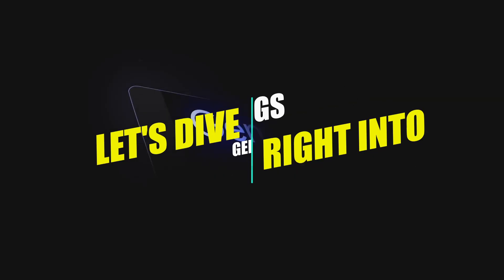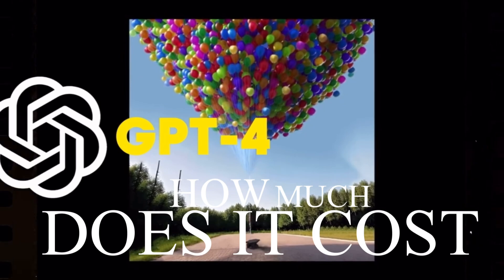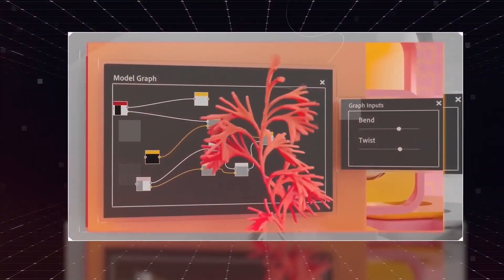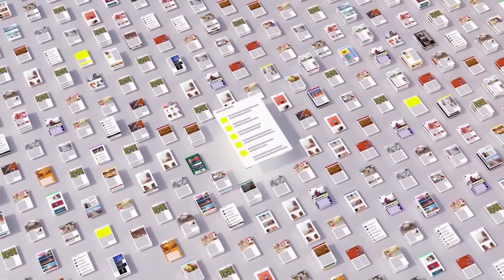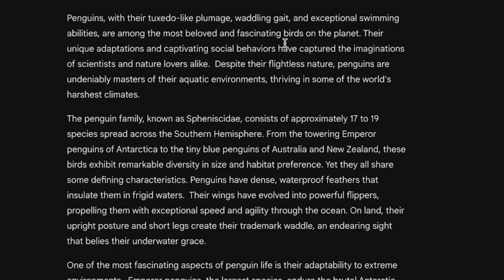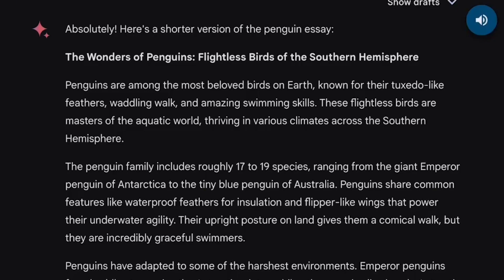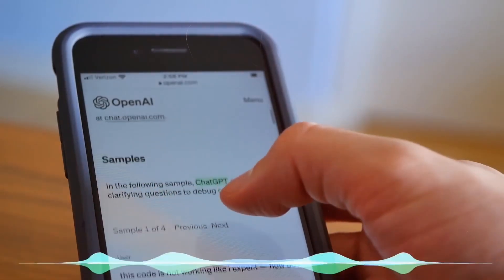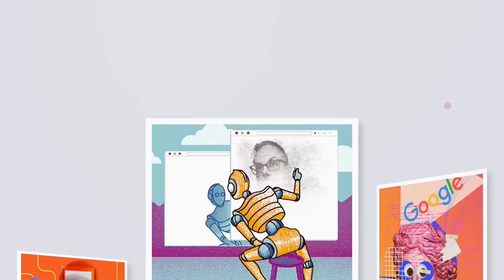NEW Google Gemini Is Here! Is It Better Than ChatGPT?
Explore the world of Gemini Advanced, Google's latest AI marvel, in our deep dive into its capabilities and competition with GPT-4. Join us as we unravel its performance, practical features, and potential limitations, offering insights into its suitability for various tasks.